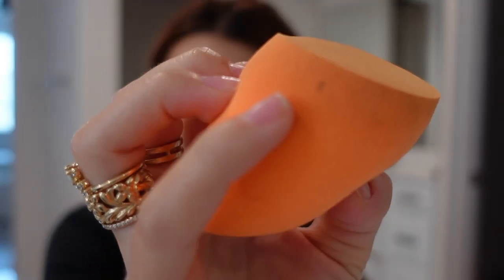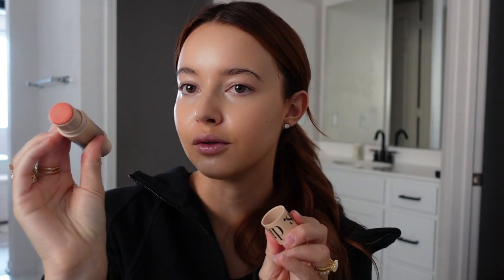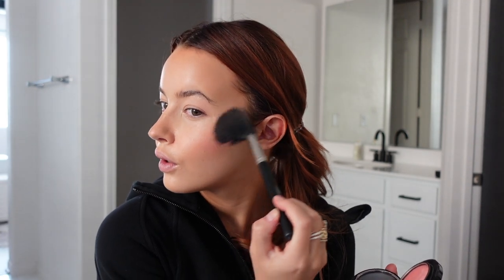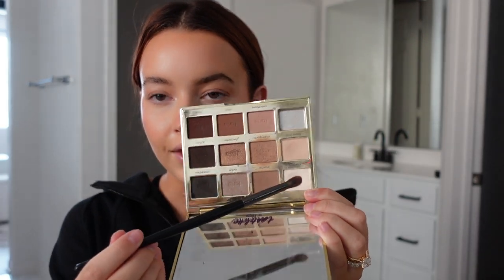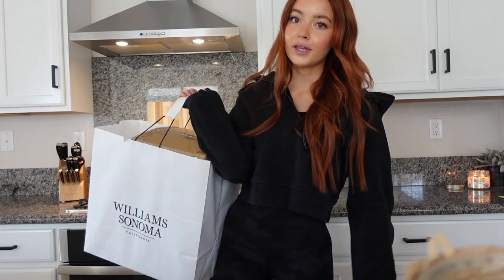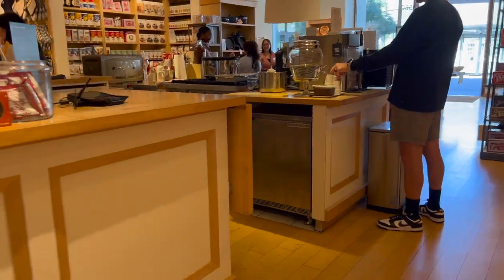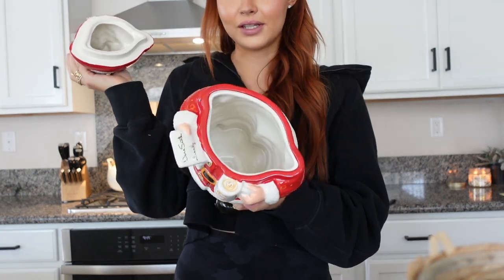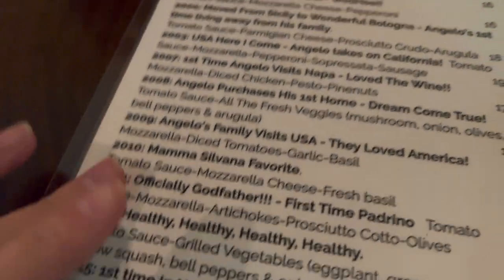VLOG: makeup tutorial / williams sonoma haul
Sorry I'm not a makeup pro guys haha but this is what I do every day!

Amazon storefront